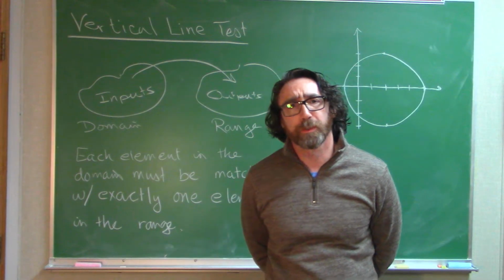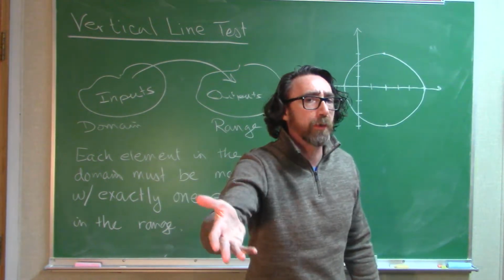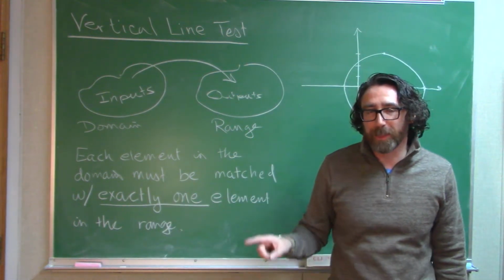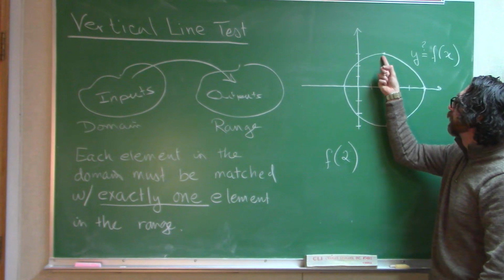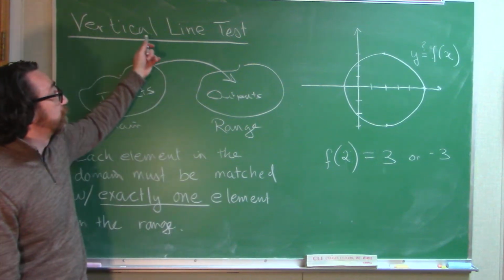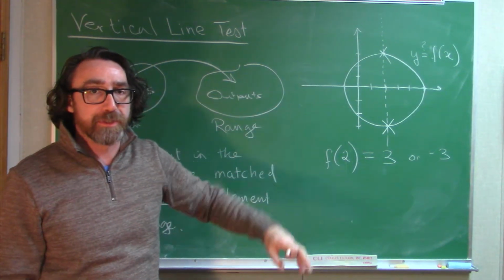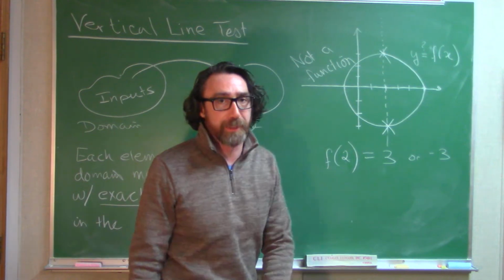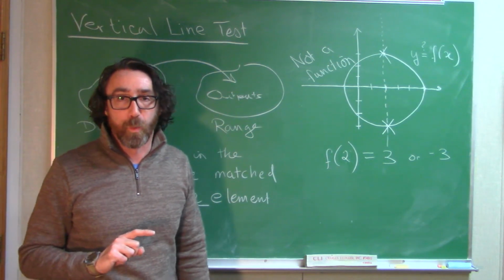The Vertical Line Test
A function needs to associate each element of the domain with EXACTLY ONE element of the range. This forces the graph of a function to have certain properties. The vertical line test gives us a quick way to check whether a given graph actually represents a funtion.